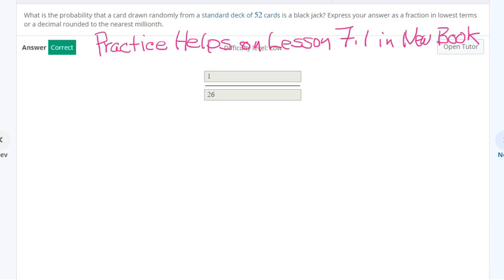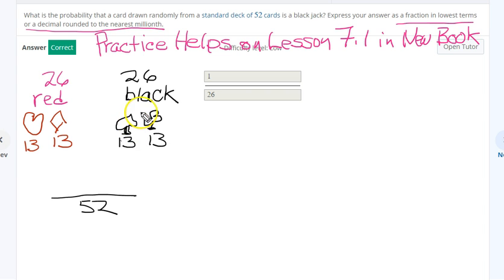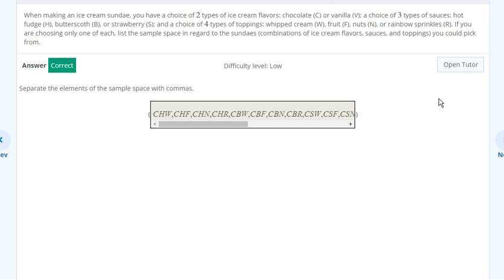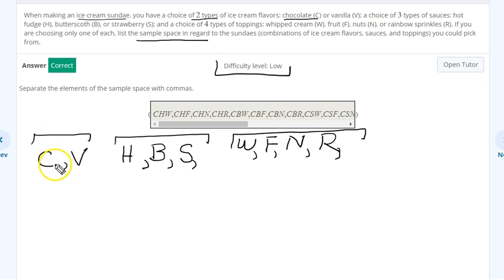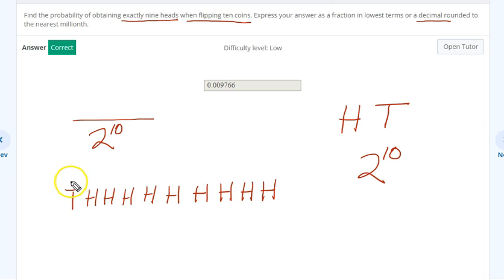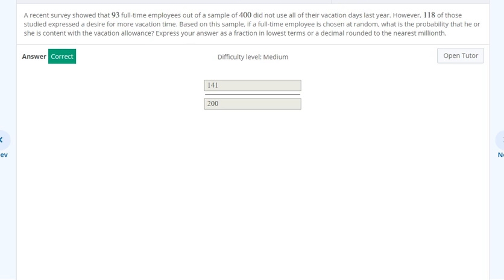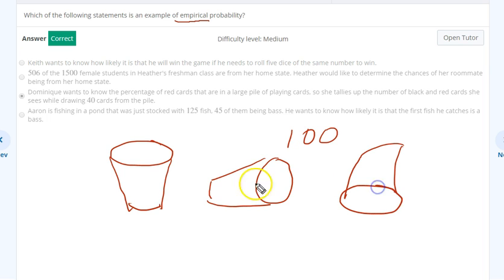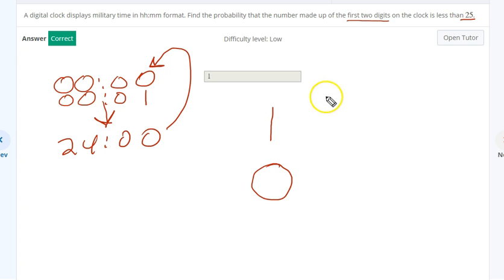Homework Help on New Book 7.1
Going over strategy for working with probability in lesson 7.1 from the new book.